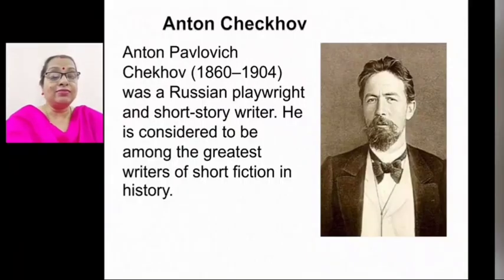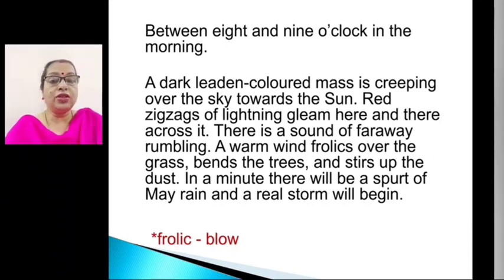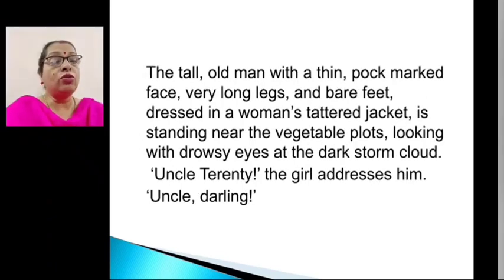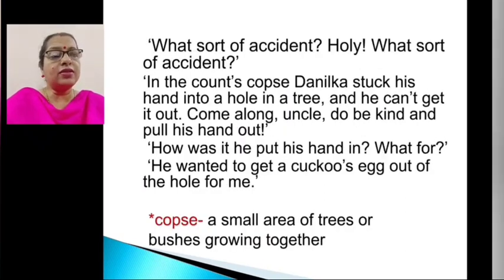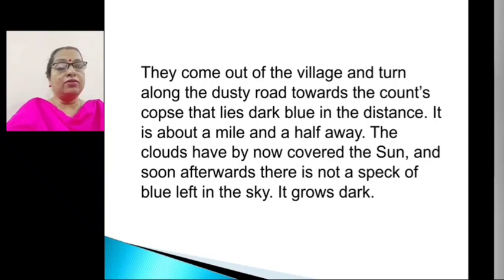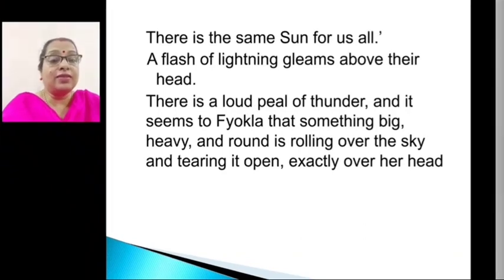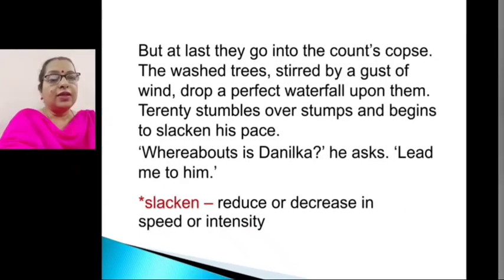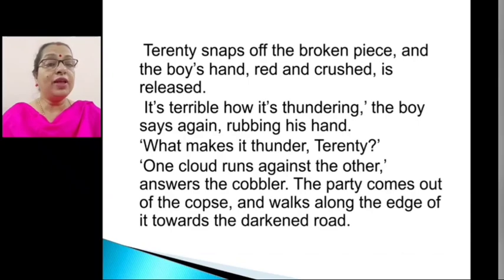Class 8th english lesson no 13 A Day in the country Part 1 24th Jan 2022